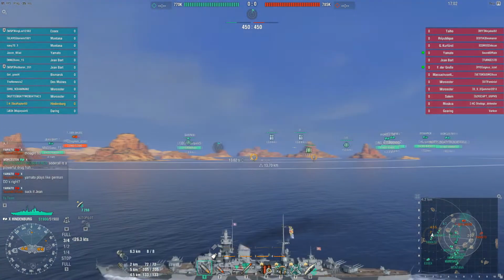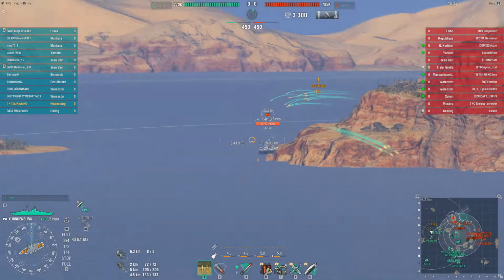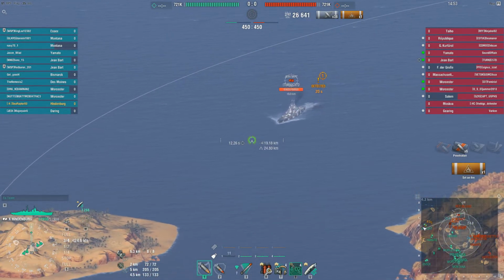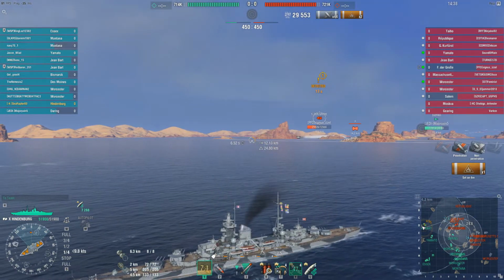World of Warships - Scuttlebutt #7 (featuring Hindenburg)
Our continuing weekly series where I ramble on about whatever topics happen to catch my fancy for a particular week.  This week, have plenty more 0.8.0 discussion, some notes on the new iterations of the existing premium aircraft carriers, announcement of dates for the next WarGames and King of the Sea tournaments on the NA server, a glimpse at British carrier gameplay, and a player-conducted survey you should really check out.

A "scuttlebutt" was originally where the sailors on a vessel got their drinking water; frequently a barrel.  By the time of the warships of WWII, it equated to what landlubbers call a water fountain.  Much like the ubiquitous "water cooler" of the modern office place, it became a location where sailors swapped news, rumors, and gossip.